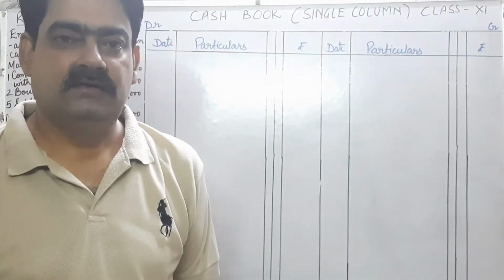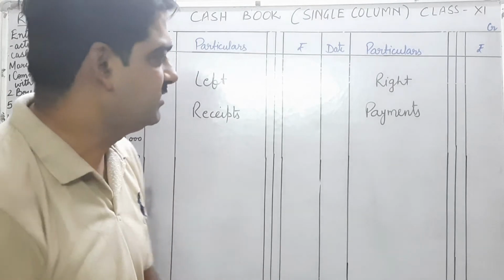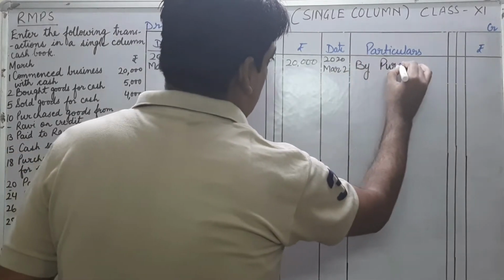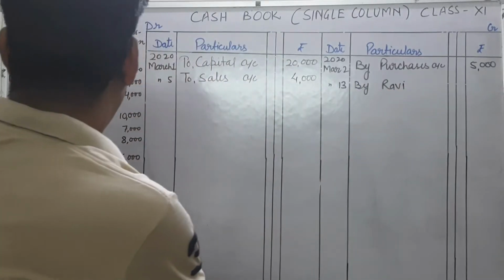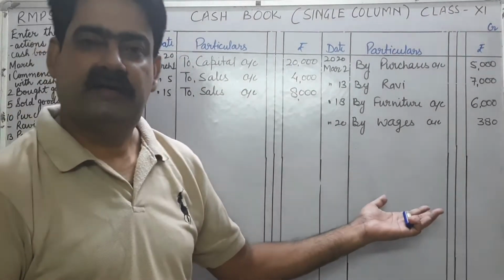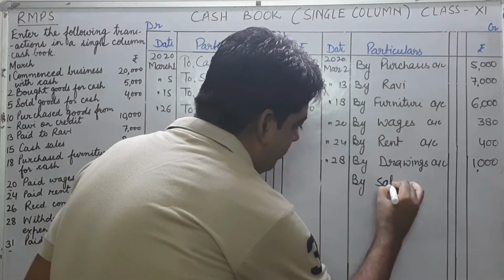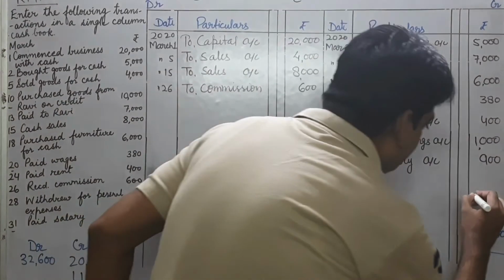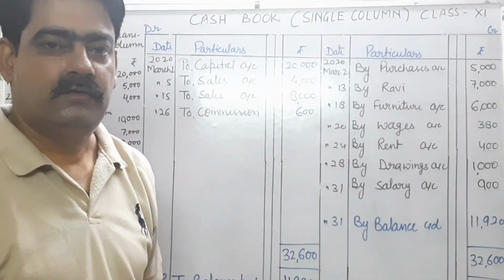CLASS 11|ACCOUNTANCY | CASH BOOK |SINGLE COLUMN CASH BOOK| RITESH CHHABRA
book.